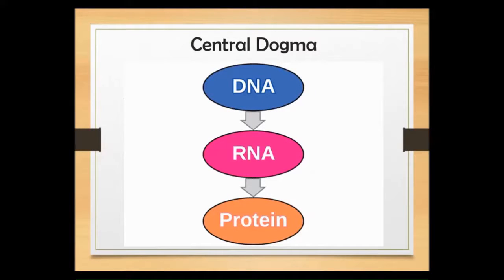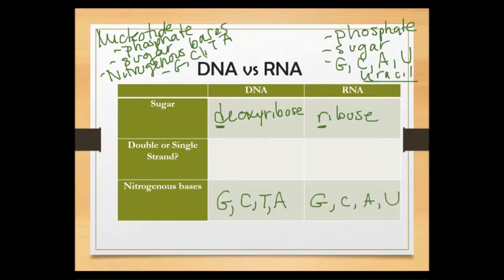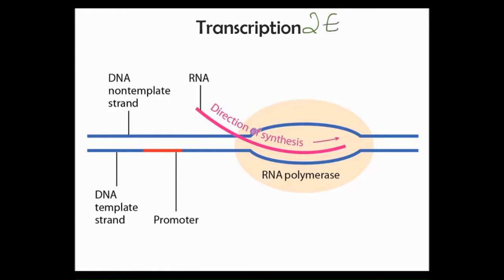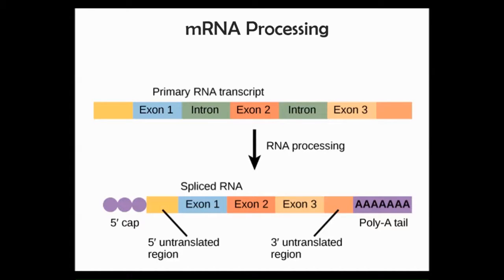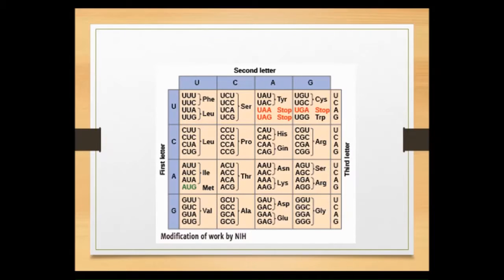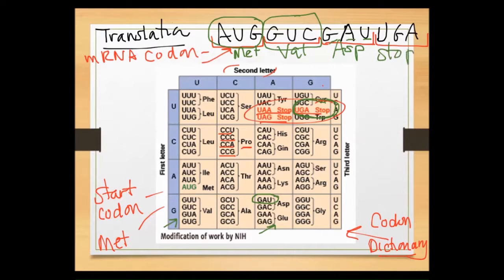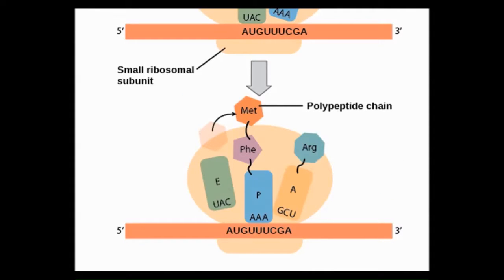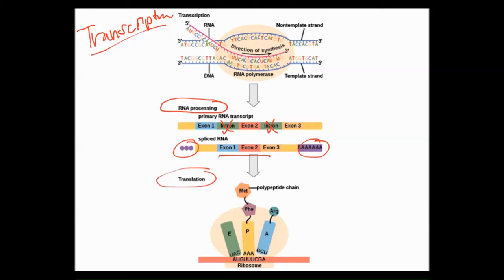Central Dogma and Transcription and Translation